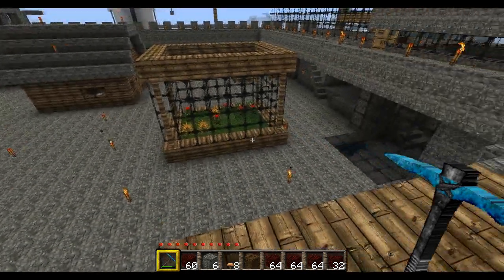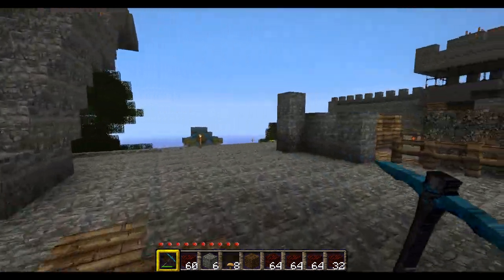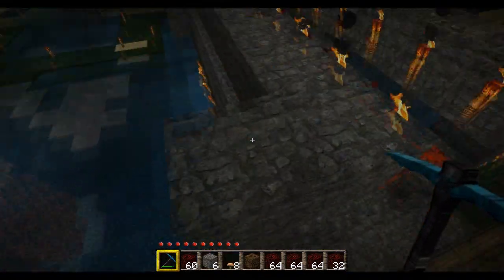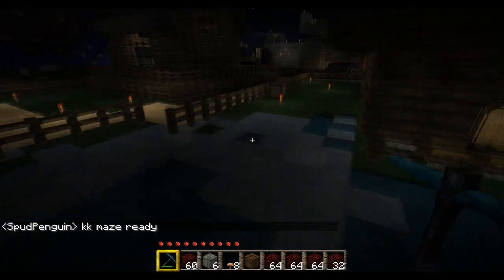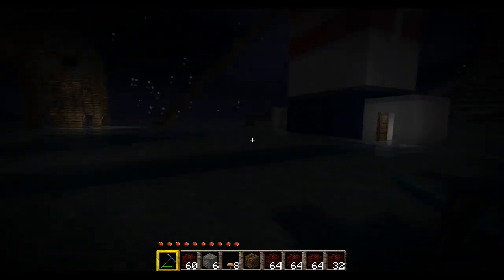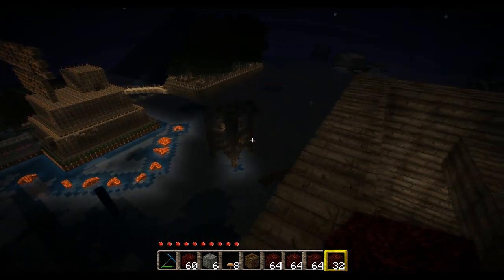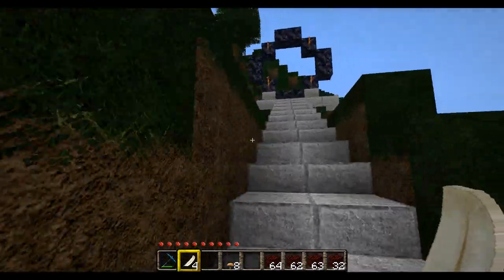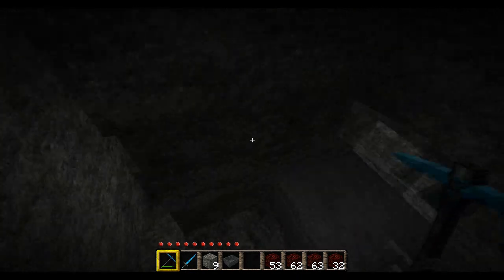Minecraft Server Episode 2 P1